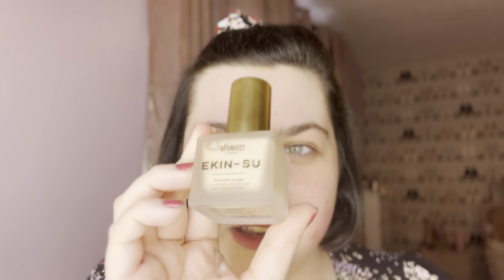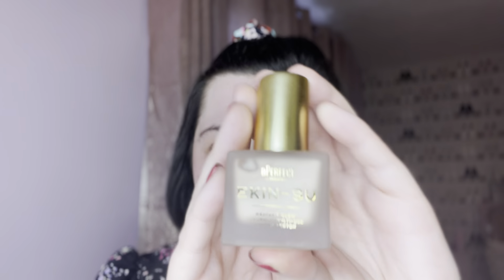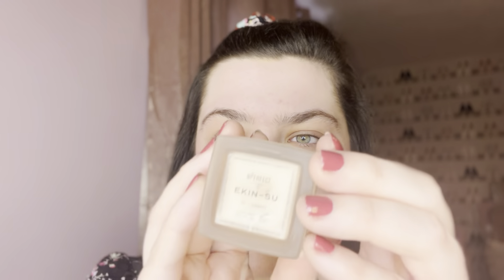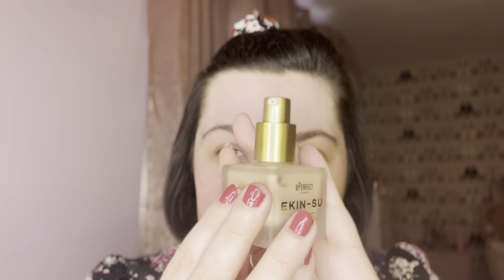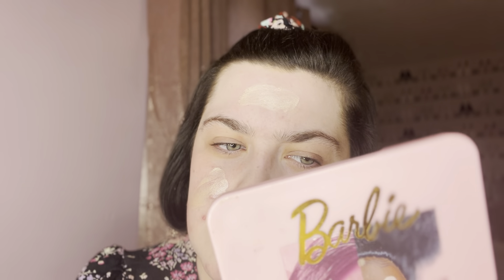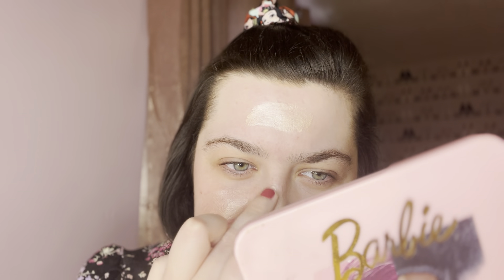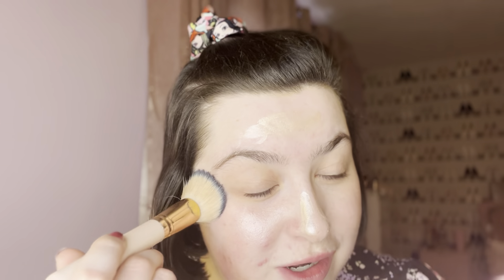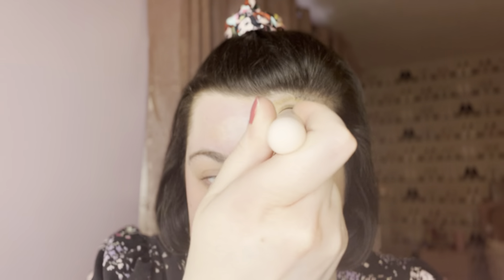BPERFECT EKIN-SU RADIANT GLOW + CHROMA COVER LUMINOUS FOUNDATION!! FIRST IMPRESSIONS + REVIEW!!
Hi everyone! Today I am doing a first impressions review of the BPerfect Ekin-Su radiant glow and the chroma cover luminous foundation!